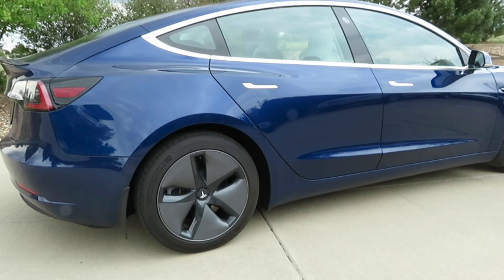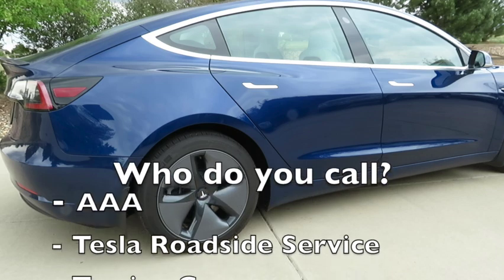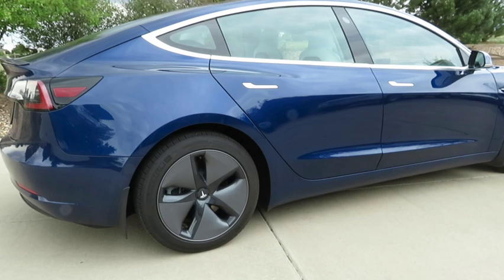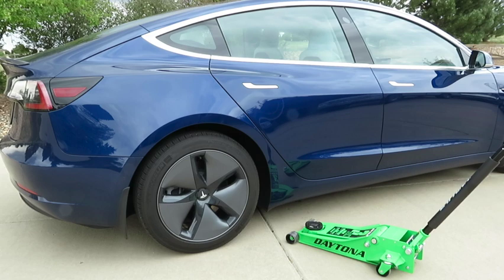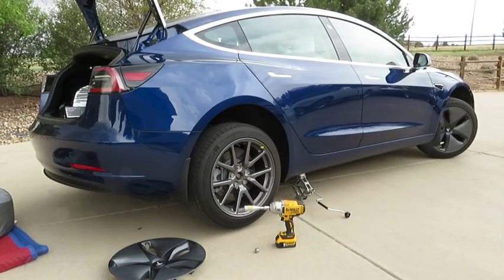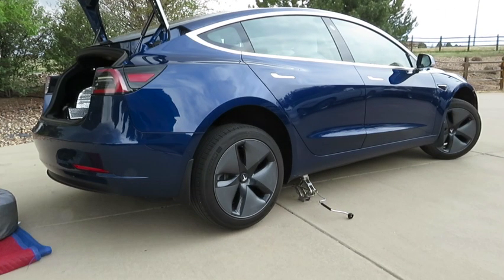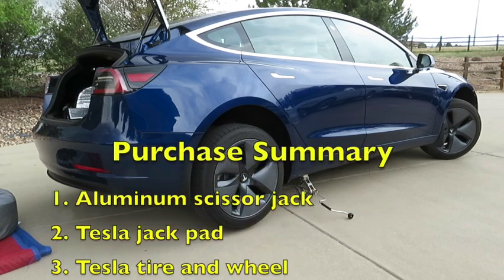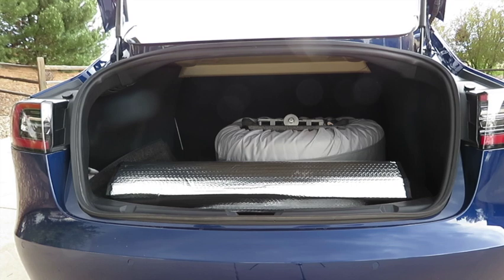Tesla Model 3 Spare Tire Solution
In this video we describe our solution to not having a spare tire in our EV.